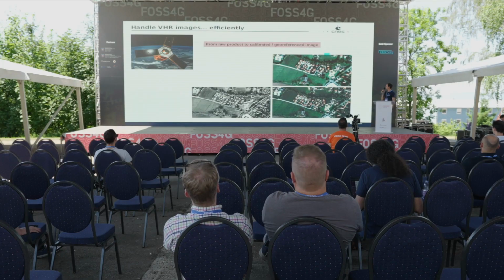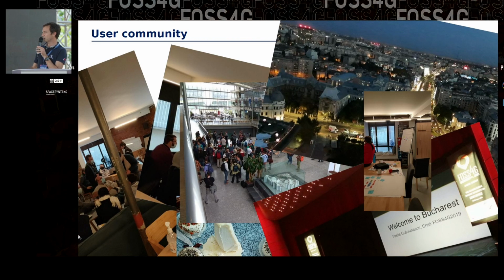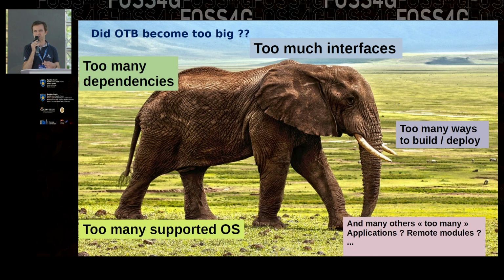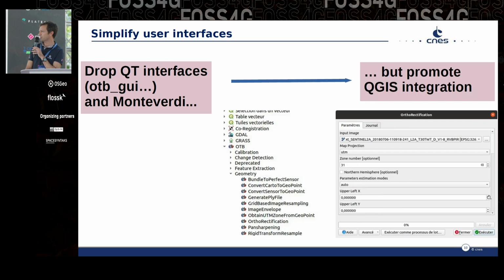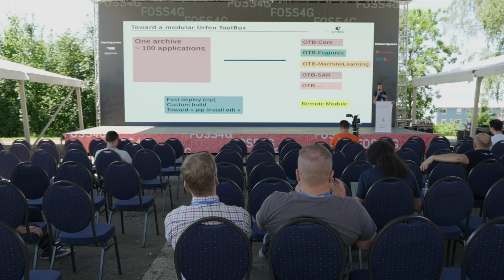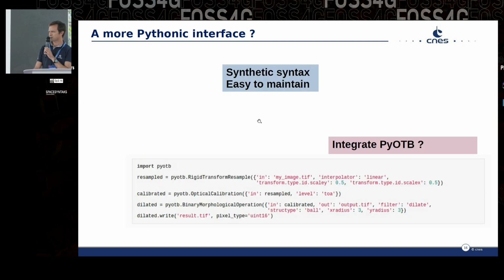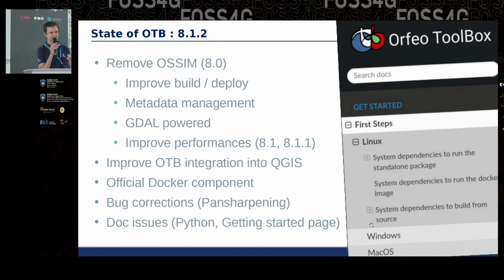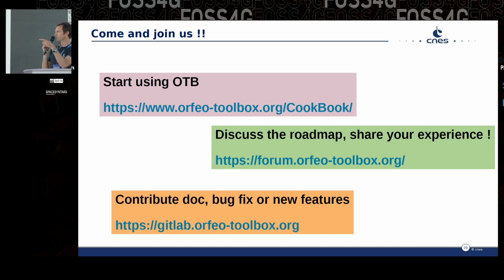2023 | Orfeo ToolBox : roadmap to a more modular and pythonic OTB - Yannick TANGUY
Orfeo ToolBox is now a mature software with more than 100 applications dedicated to remote sensing and data extraction.
It is used both in academic works, in operational processing chains.
OTB now needs to be more modular ("core", "machine learning", "SAR", "feature extraction") and also easier to use through Python.
We will present the recent developments and our roadmap.